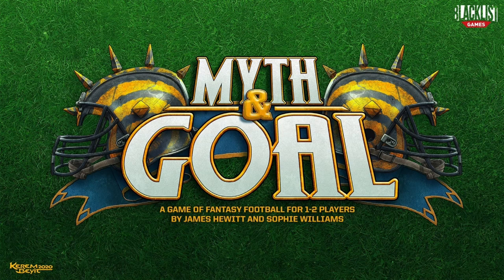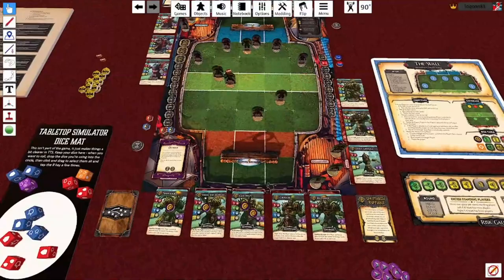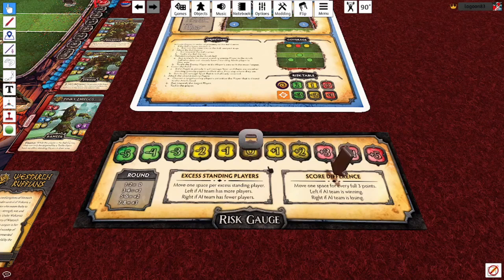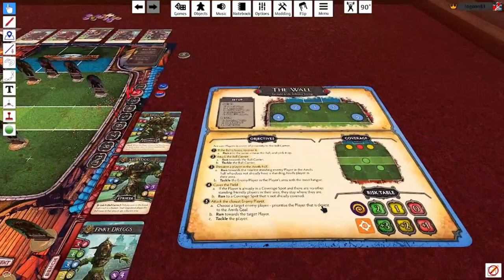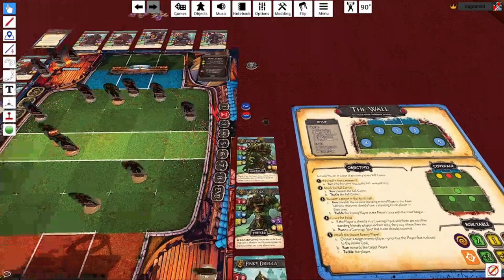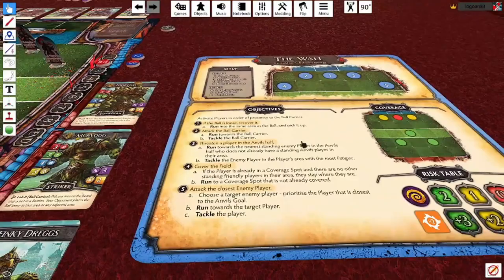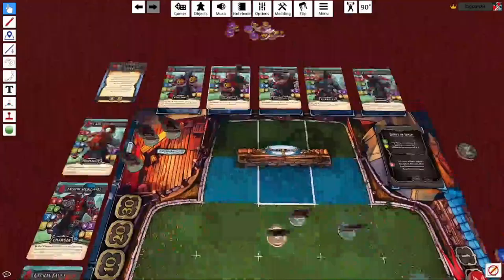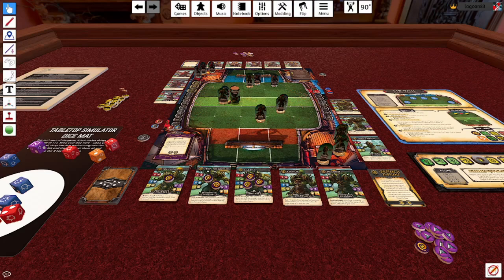Myth & Goal - Solo Walkthrough w/ Designer James Hewitt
Designer James Hewitt explains how solo mode works in Myth & Goal, and then runs you through a sample AI turn!

Myth & Goal is a miniatures board game of fantasy football for 1-2 players, designed by James Hewitt and Sophie Williams. In the game, each player takes control of one of many unique teams defined by classic fantasy races, such as elves, dwarves, and orcs, and faces off against each other in a sport inspired by American football. While each team features players with their own strengths and weaknesses, players also choose a focus for their team that further defines how that team functions in the game.

Players use actions with their players to attempt to either throw the ball through the goal for points, or have a player run it into the goal for even more points. The team with the most points at the end of the game wins.

Using streamlined rules, custom dice, and highly detailed plastic miniatures, Myth & Goal delivers an exciting and fast paced fantasy football experience that players won’t find anywhere else. The modular team creation ensures that every player can easily find their desired playstyle combined with their favorite classic fantasy races. Players can also use the free agent rules to build their own custom all-star teams using different combinations of players from all available teams. In addition, players can watch their teams grow and develop using the league rules or practice their strategy on their own against an AI team using the solo game rules, both included in the core game.